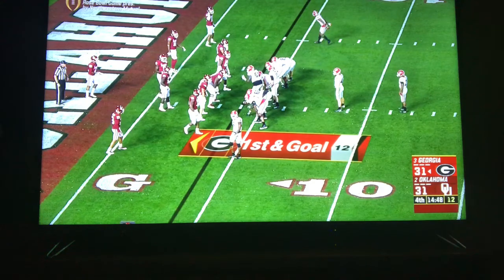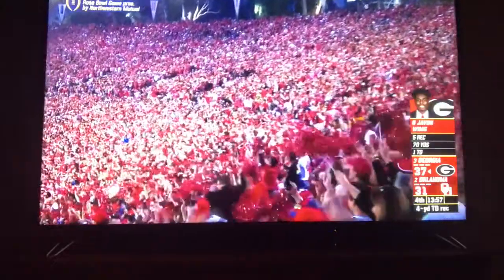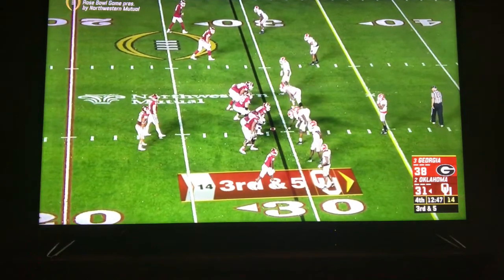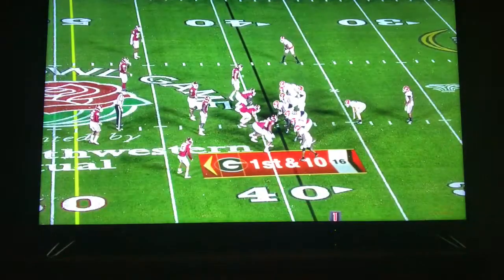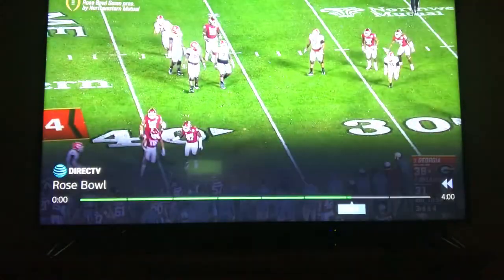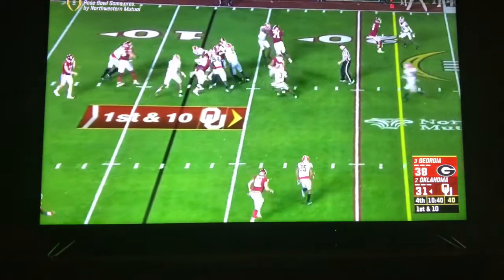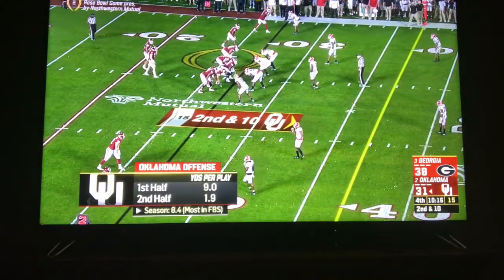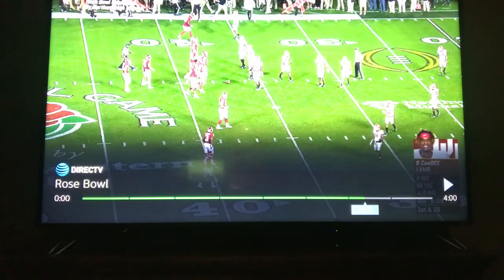Rose Bowl Breakdown 4th quarter pt. 1